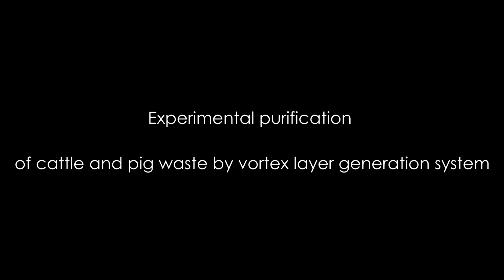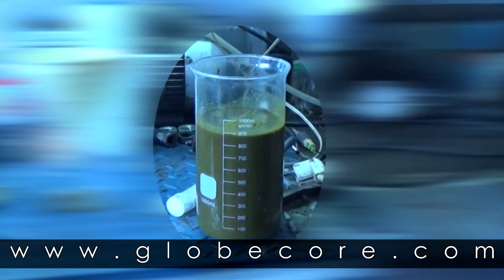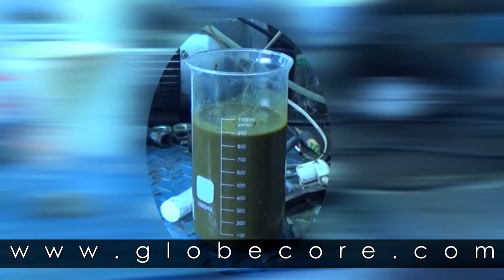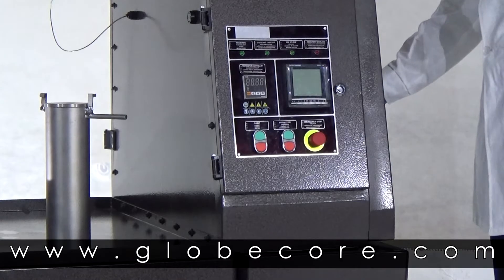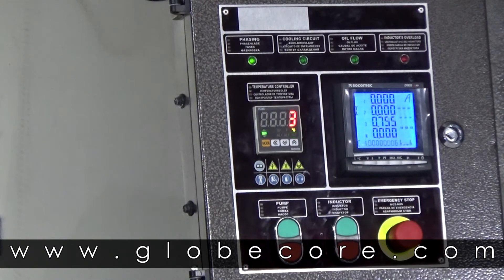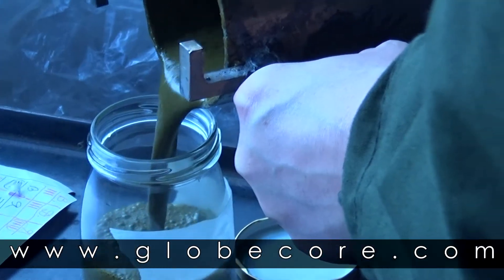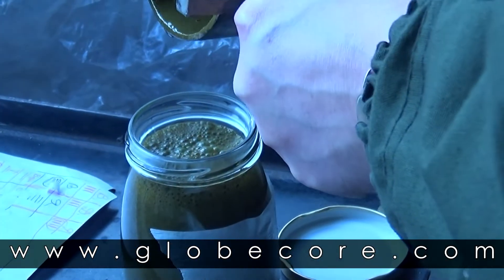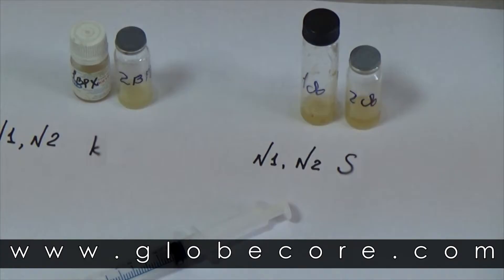Manure Odor Neutralization & helminths disinfection by vortex layer device Part 1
AVS Vortex Layer Device is used for wastewater desinfection.

For this experiment we have run purification of pig and cattle feces from collibacillus, proteus, streptococcus, staphylococcus, bacteroides and helminthes.
The process was performed in a AVS-100 unit (laboratory scale system).
500 gram samples of cow and pig feces were used in the experiment, divided into 250 gram portions. Samples 1P and 2P (pig), 1C and 2C (cow).

Sample processing durations were 2 and 5 minutes for the first and the second samples respectively.
According to the report prepared by the “Zoo-hygiene and veterinary support of processes in hog production”:
• After processing of the first sample (2 minutes), the percentage of helminthes dropped by 31%, collibacillus (Endo agar) by 65%, proteus by 70%, anaerobic by 27%, staphylococcus by 80% and complete removal of bacteroides.
• After processing of the second sample (5 minutes), the percentage of helminthes dropped by 53%, collibacillus (Endo agar) by 94%, anaerobic by 91%, staphylococcus by 80% and complete removal of bacteroides.
To confirm the results, we will run additional tests on lab mice, adding an extract of the process samples into their water. In five days after contamination, their feces will be submitted to laboratory analysis.

For more information please contact  Oxana Bichurina
GlobeCore GmbH
Edewechter Landstraße 173,
Oldenburg-Eversten,
Deutschland,
26131